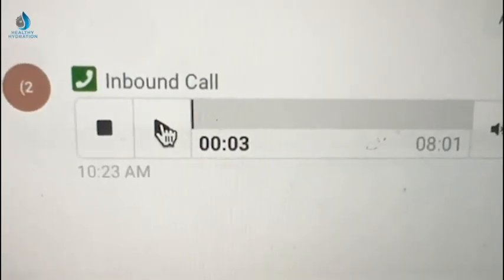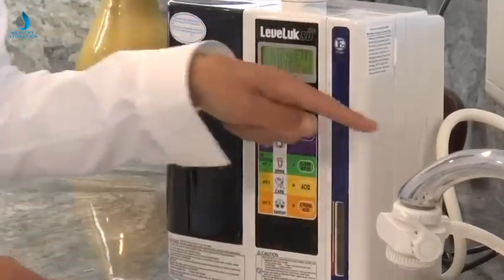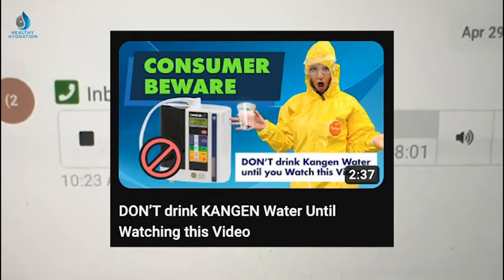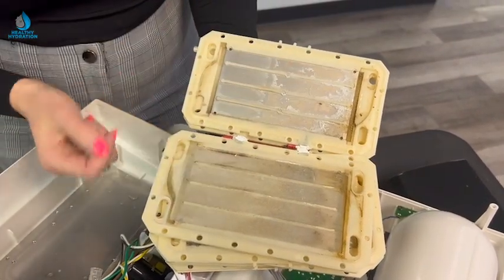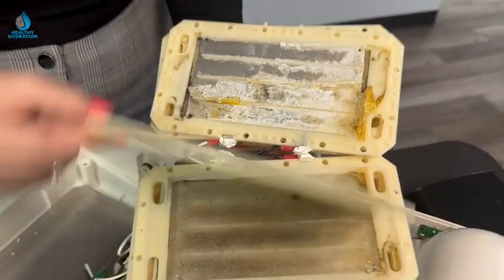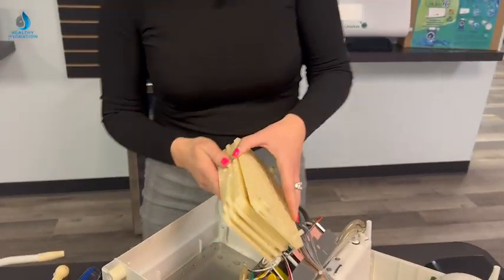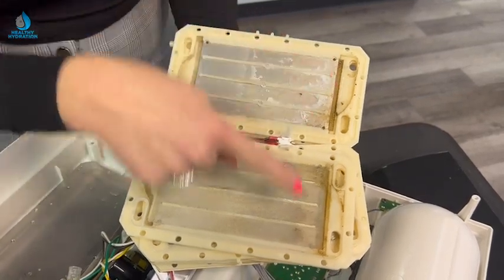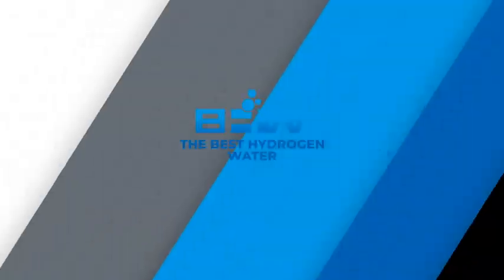Customer Taking apart Kangen | Kangen Water review | Amanda Bobbett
In this video, we're going to take apart the Kangen Water machine! This is a great way to see how the machine works and how easy it is to take it apart.

This video is perfect for those of you who are considering buying a Kangen Water machine. It willshow you how easy it is to take the machine apart and how it works. So make sure to watch the video, and then decide if the Kangen Water is the right machine for you!